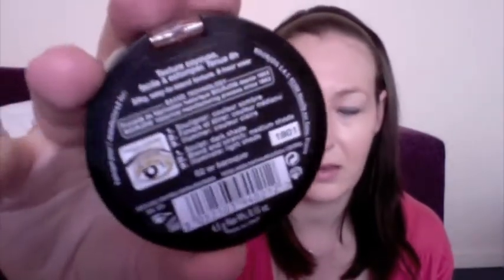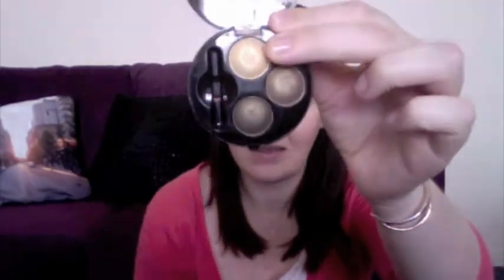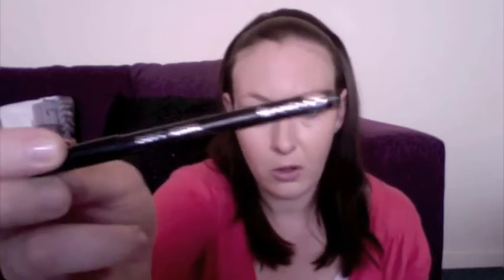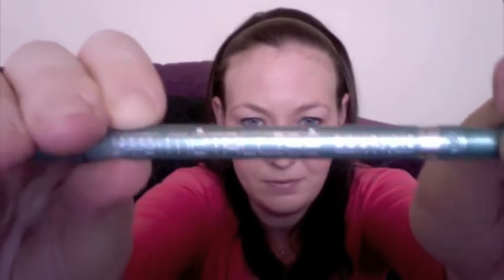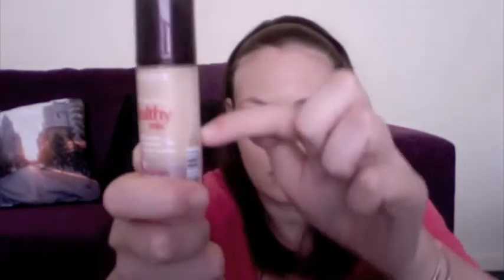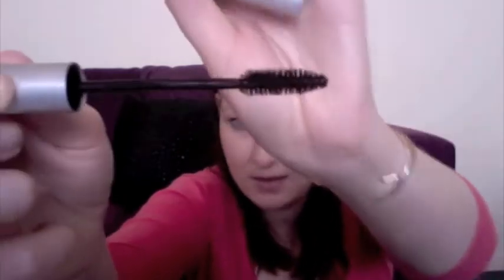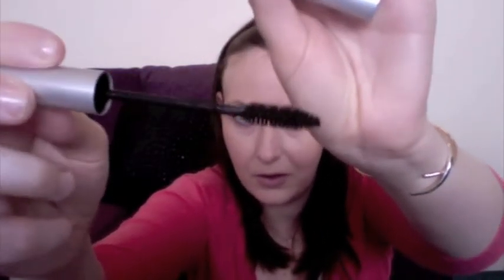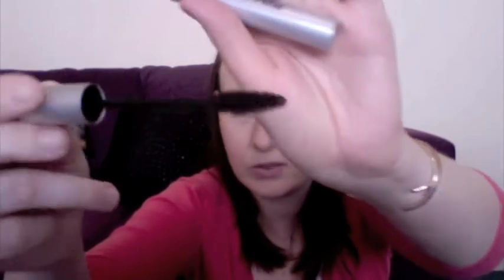Drug Store Favourites